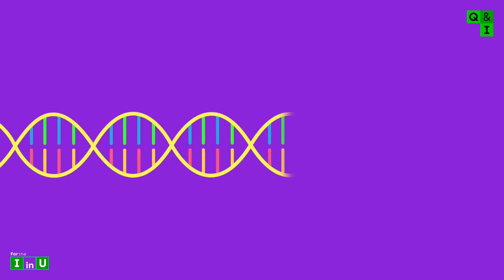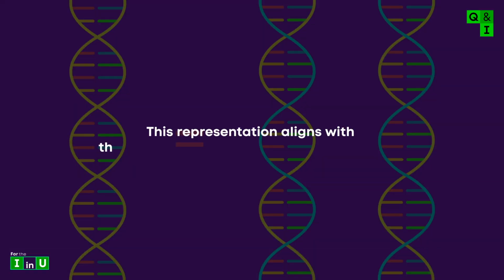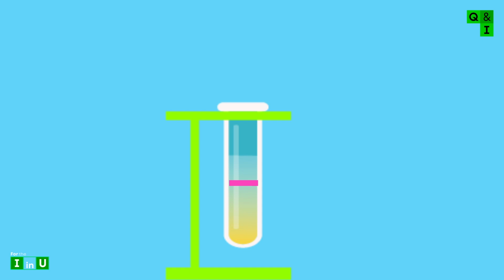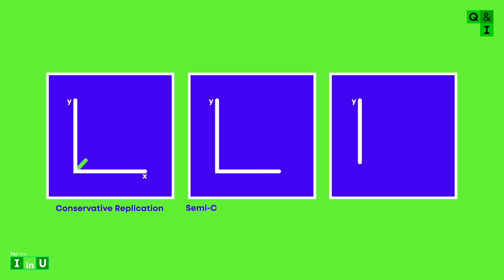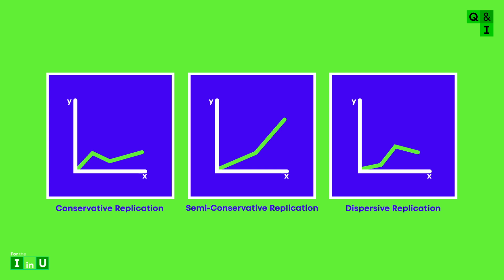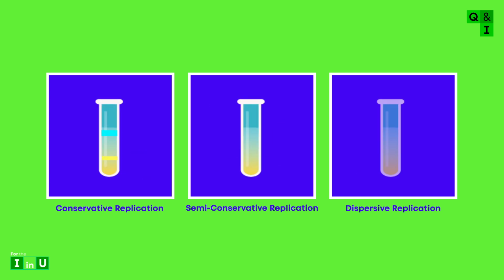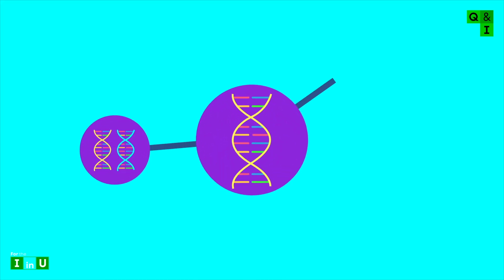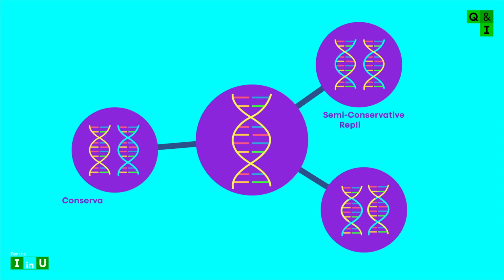Mode of DNA replication | Complex Made Easy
The process of DNA replication is one in which the DNA makes multiple copies of itself. There are three ways in which DNA can be replicated. Watch visual exploration to discover and understand this complex process.
Dive in, explore and get curious.